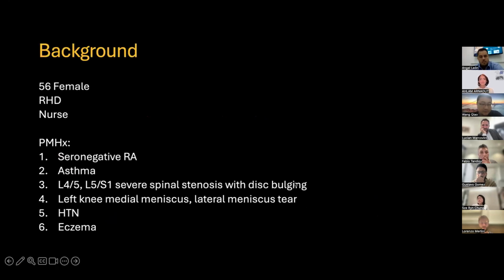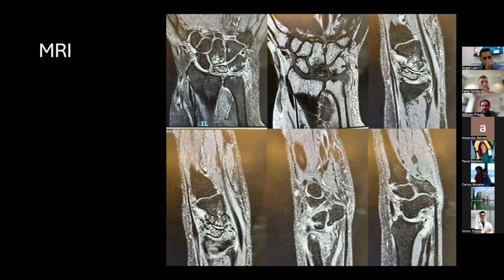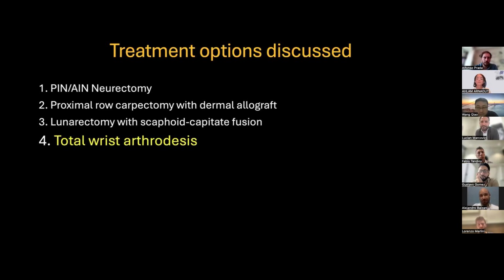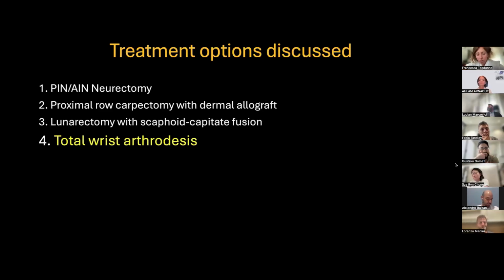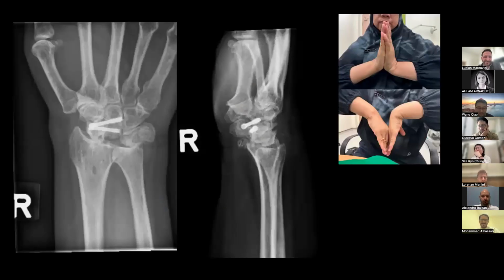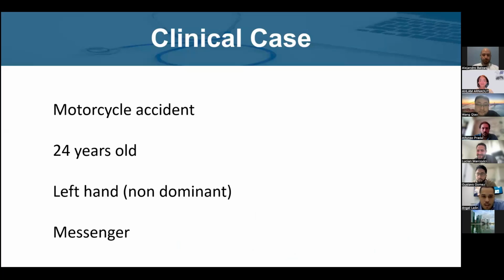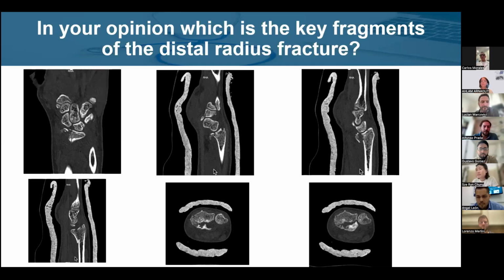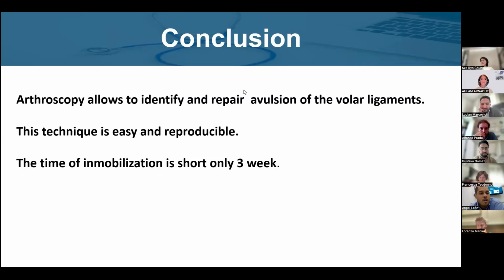IWC ONLINE SYMPOSIUM SEPTEMBER 20, 2025 IWC SINGAPORE IWC COLOMBIA VENZUELA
🌍✨ Global IWC Symposium – September 20th, 2025 ✨🌍
The Global IWC Symposium brought together the IWC teams from Singapore 🇸🇬 and Colombia–Venezuela 🇨🇴🇻🇪 for an outstanding online scientific exchange.
🔎 Two complex and original clinical cases were presented and discussed:
1️⃣ Advanced Kienbock’s disease – presented by Wang Qiao & Sze Ryn Chung
2️⃣ Distal radius fracture with associated ligament injury – presented by Angel Leon & Fabio Tandioy
💡 This symposium was organized within the framework of the IWC / IRCAD–IWC educational project, aiming to foster continuous training, international collaboration, and the development of a true Global Wrist Network 🌐✋.
🎯 The session was enhanced by interactive quizzes, which encouraged active participation and enriched the scientific discussion.
🙏 We extend our sincere thanks to all speakers, panelists, and moderators for their commitment, expertise, and contribution to this dynamic and high-level exchange.